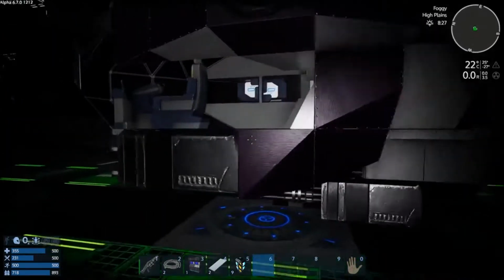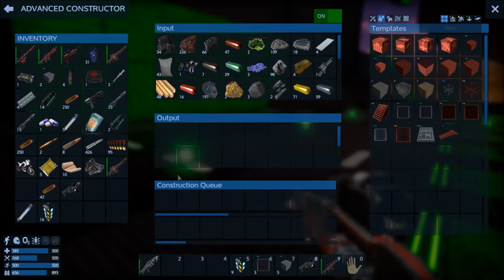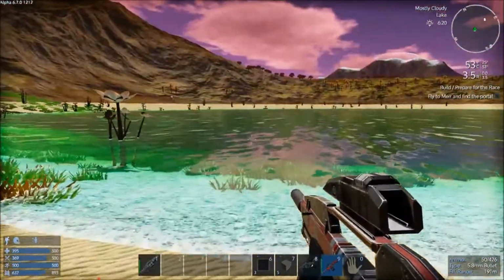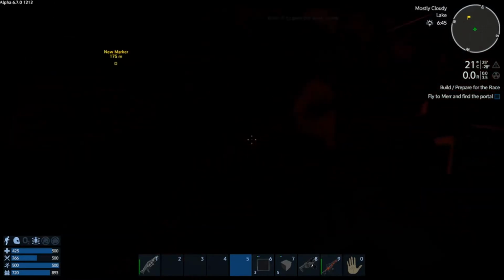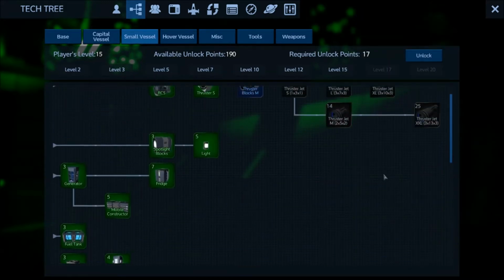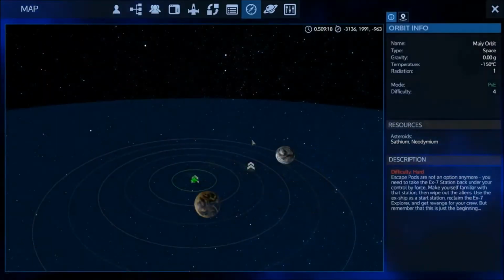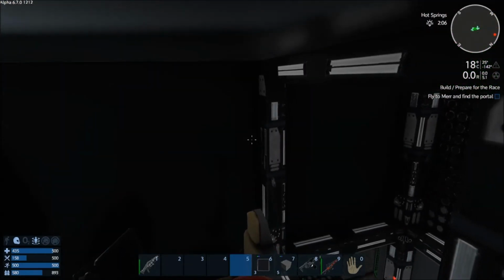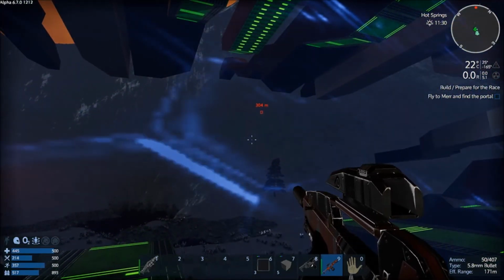Let's Play Empyrion - Dawn Of Galaxy - S3 Part 18 [Alpha 6.7 Gameplay]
Sci-fi voxel building game with custom vehicle designing, FPS-style combat and survival elements. Starting in a crashed escape pod full of basic materials, build up to dominating an entire alien solar system in a cool capital ship of your own design. Procedurally-generated terrain, with handcrafted hostile bases and points of interest to raid.